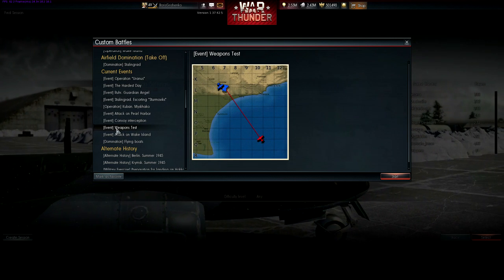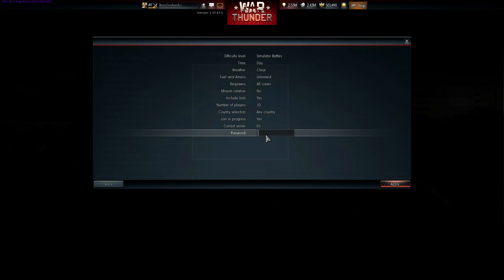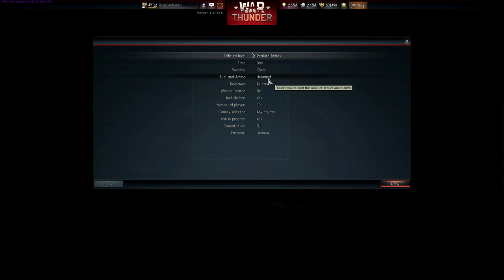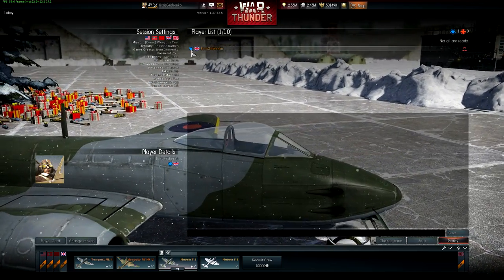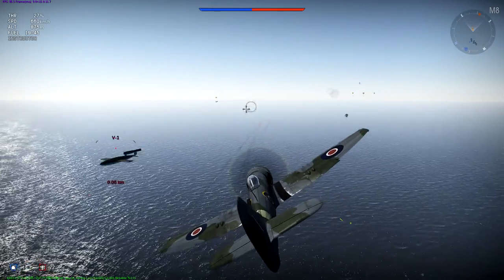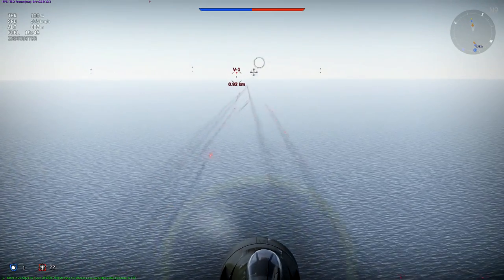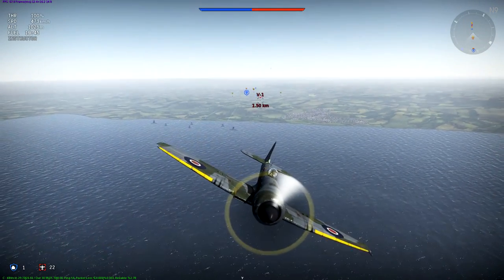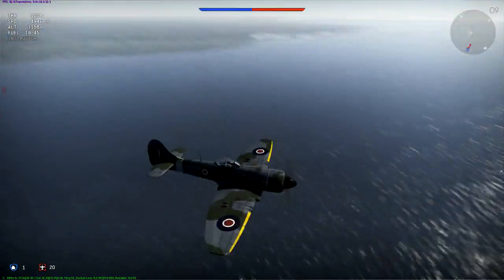War Thunder - V-1 Wing Tapping Attempt in Realistic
War Thunder Gameplay:  Baron showcases the V-1 Buzz Bomb and the aircraft that were used to shoot it down, and then attempts to "wing tap" one of the flying bombs...

-Baron